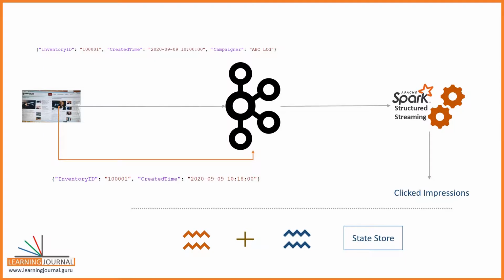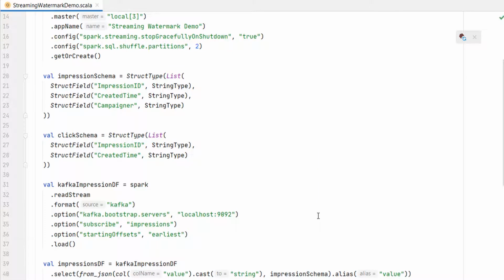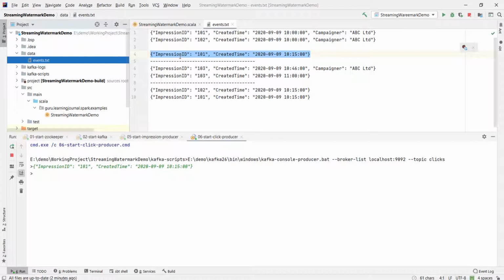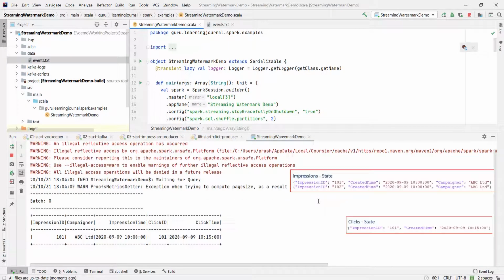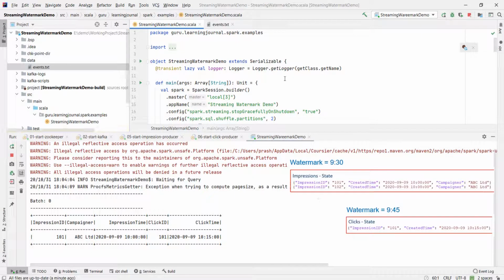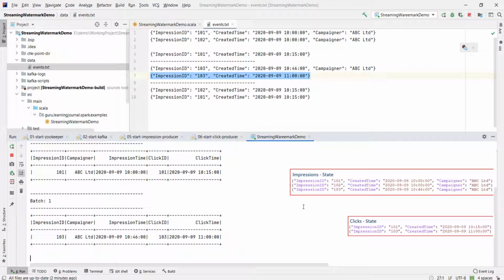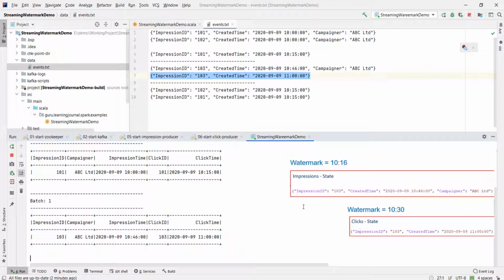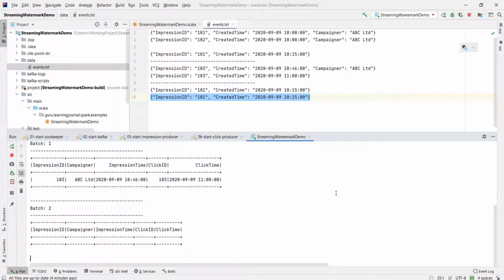Streaming Watermark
If you are a working professional:
1. Aspiring to become a data engineer.
2. Change your career to data engineering.
3. Grow your data engineering career.
4. Get Databricks Spark Certification.
5. Crack the Spark Data Engineering interviews.

1. Technical support and Doubt Clarification
2. Live Project Discussion
3. Resume Building
4. Interview Preparation
5. Mock Interviews

Course Duration: 6 Months
Course Prerequisite: Programming and SQL Knowledge
Target Audience: Working Professionals
Batch start: Registration Started